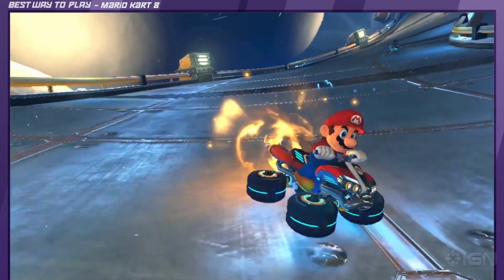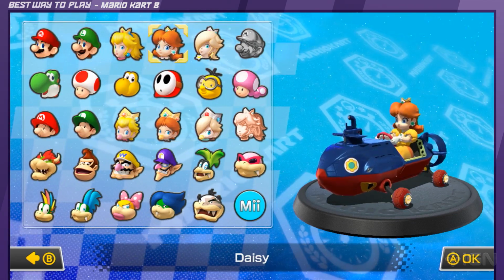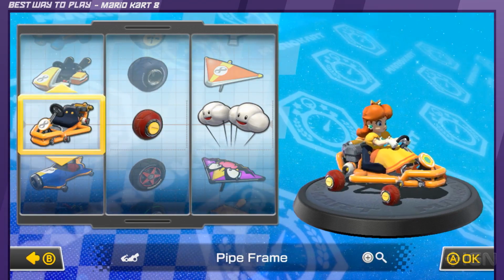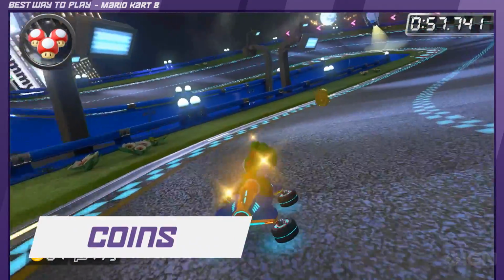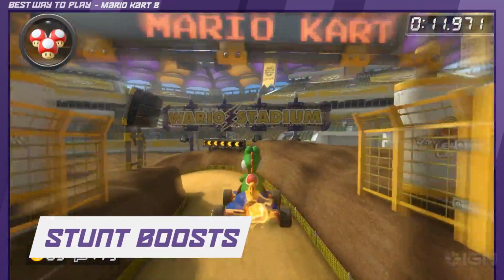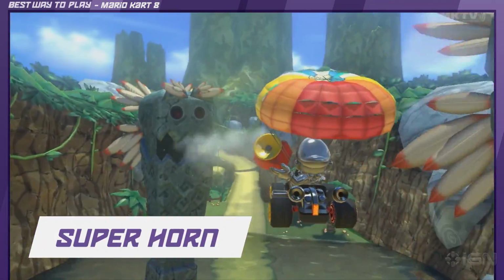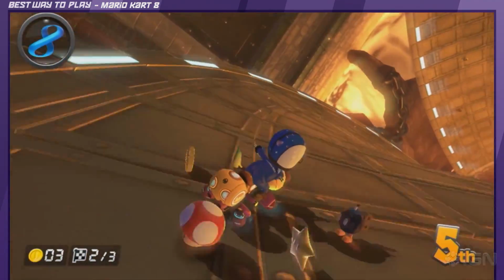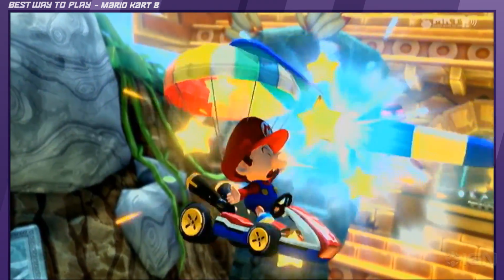13 Tips to Dominate in Mario Kart 8 - Best Way to Play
Check out these tips and strategies to beat your friends in Mario Kart 8.